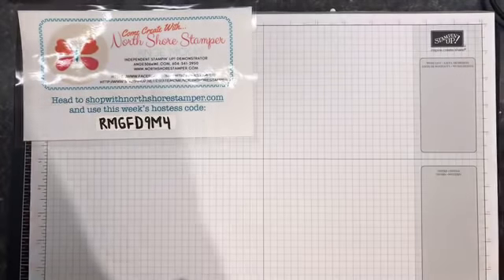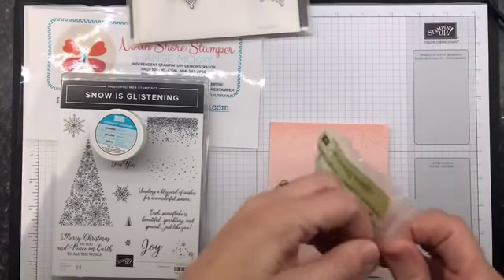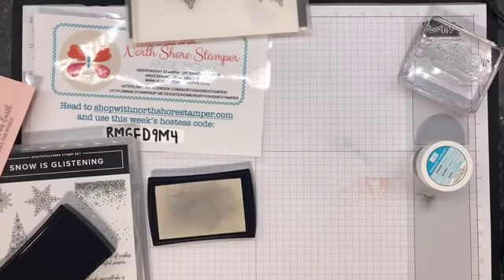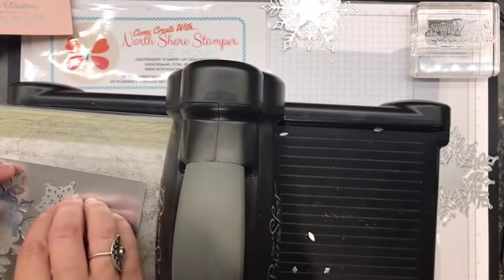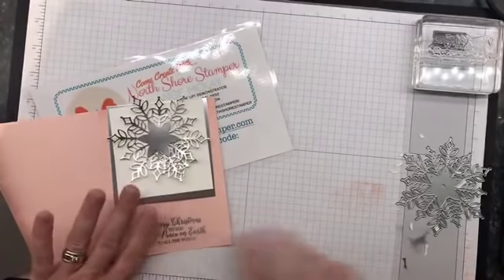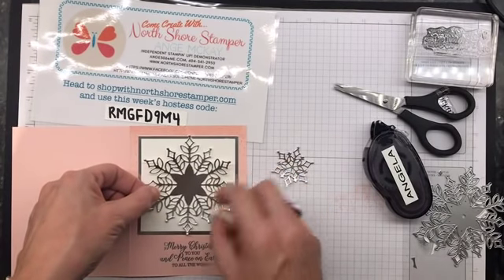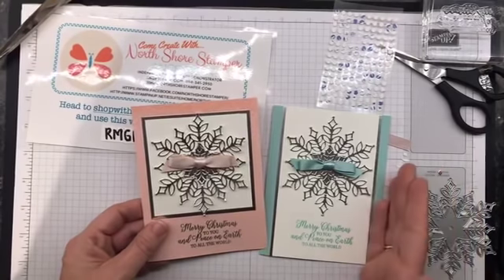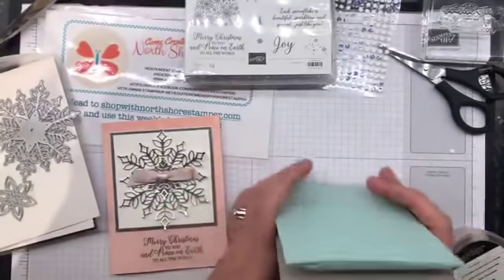Snow Is Glistening 2